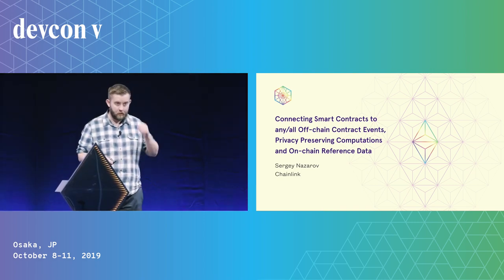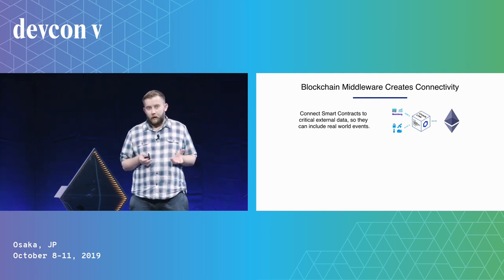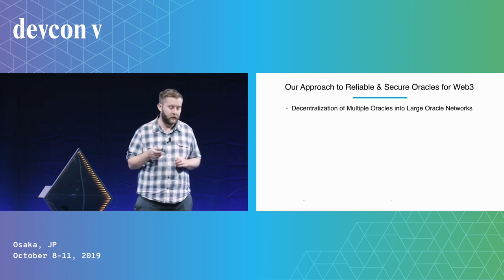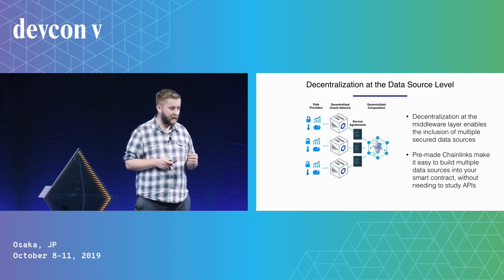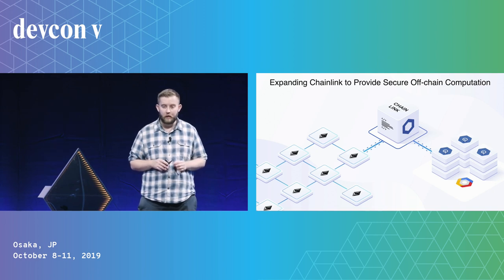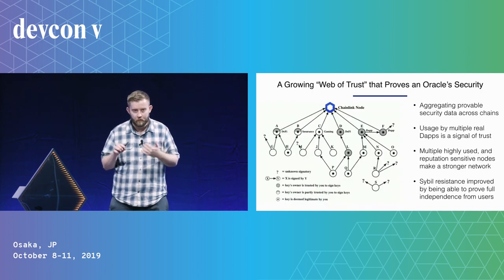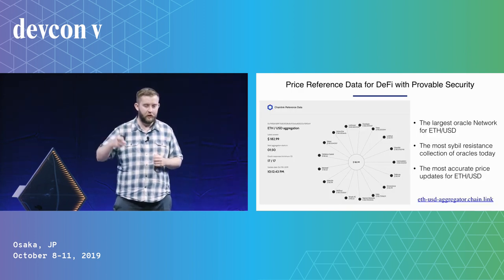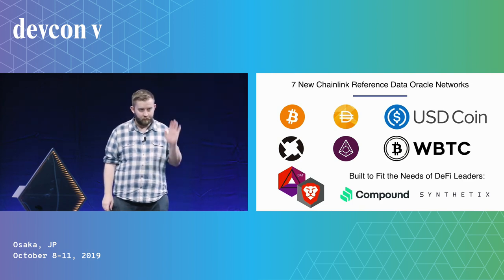Securely Connecting Smart Contracts to Off-Chain Data and Events by Sergey Nazarov (Devcon5)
For smart contracts to achieve mass adoption, they need the ability to securely connect to external off-chain data and existing non-blockchain systems. The reliability with which smart contracts connect to key external systems determines their overall security. This critical security factor determines whether smart contracts will be used to secure the many forms of value beyond tokenization, such as prediction market outcomes, insurance payouts, trade finance, and more.
In this talk, we’ll examine what makes a secure oracle mechanism reliable enough to be trusted by smart contracts for external data delivery, access web APIs, and off-chain payments. We’ll review the security risks and failure scenarios to avoid when using oracles and share how developers should set up methods to maximize success. We’ll examine how a decentralized network makes oracle mechanisms more secure, and how decentralization, combined with approaches like Trusted Execution Environments, can enable the highest level of security when connecting with external systems.
Finally, we will show the design patterns which leading smart contracts use to remain reliable and provide high levels of overall security while connecting to external systems.

Speaker(s): Sergey Nazarov
Skill level: Beginner
Track: Security